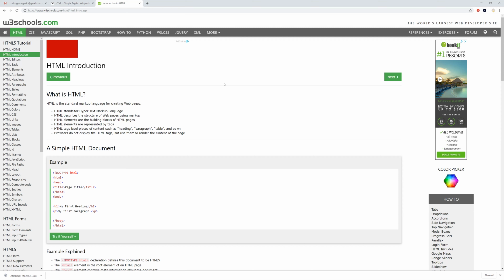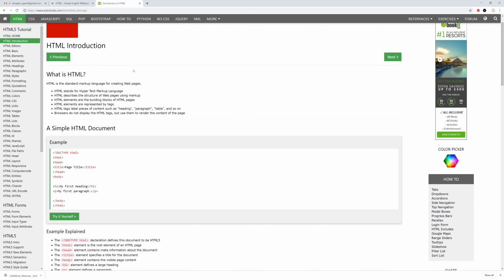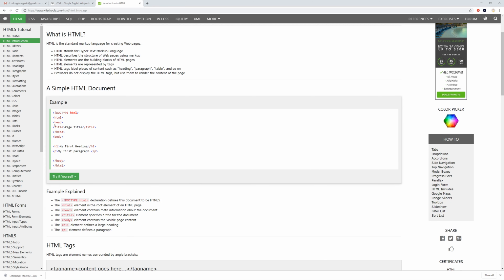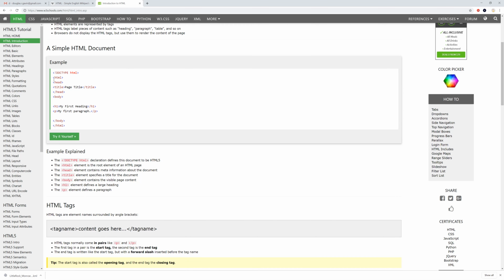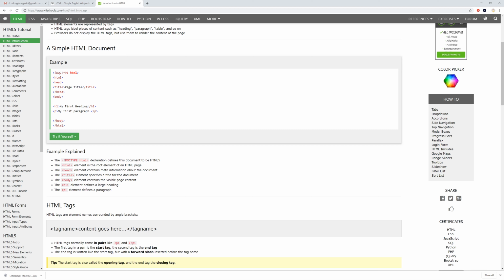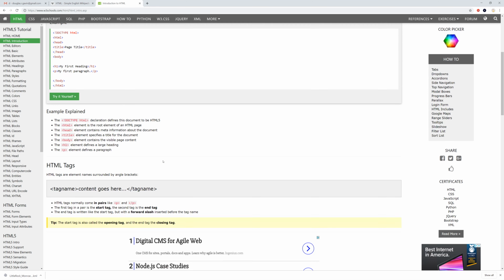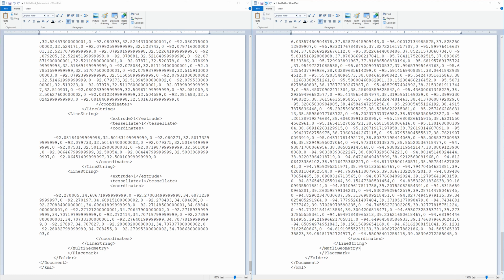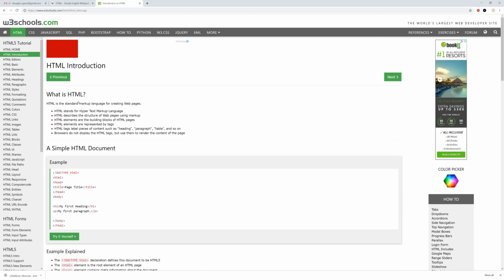5 w3schools Form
w3schools and HTML